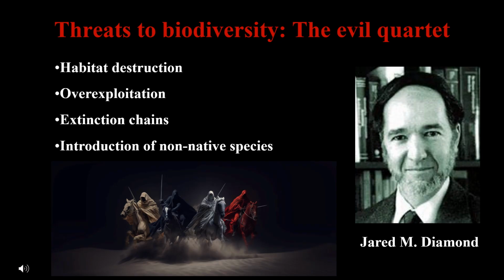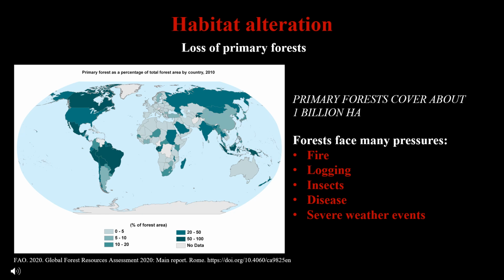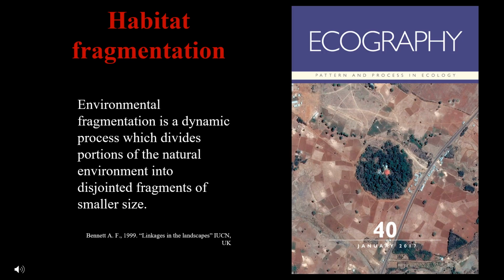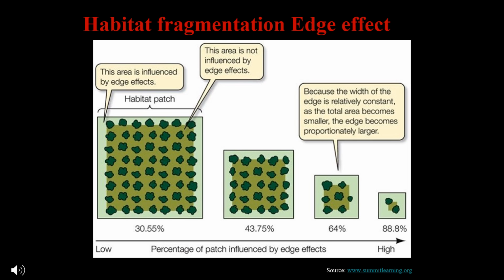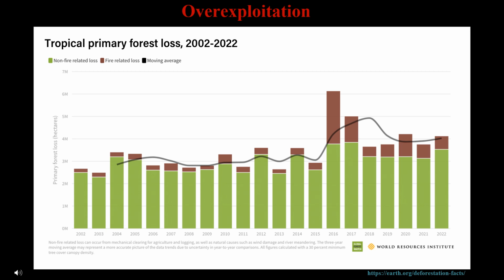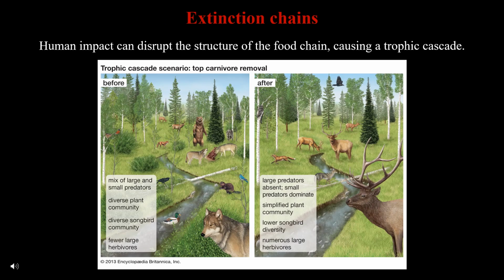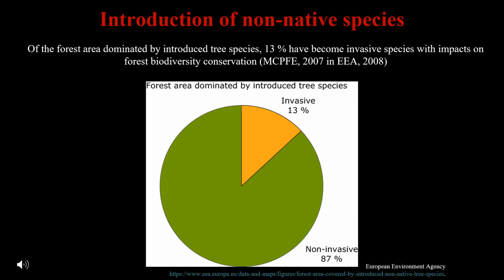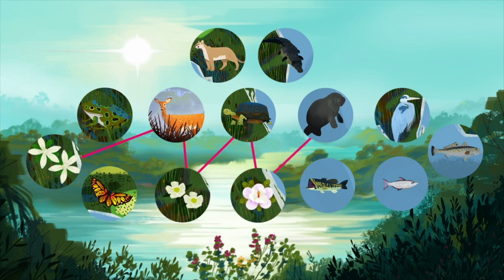BN_BEG_M1_Introudction into pressures and threats Topic 2